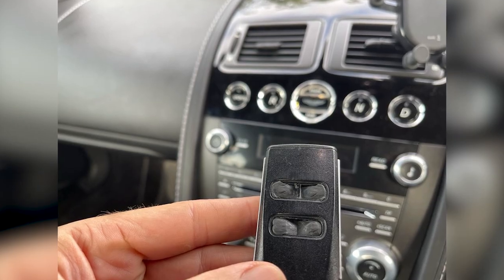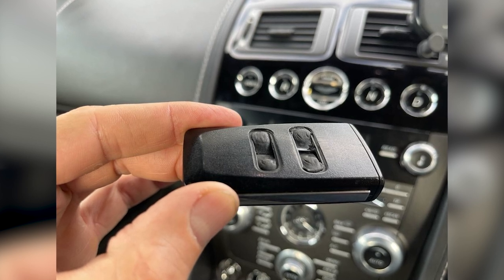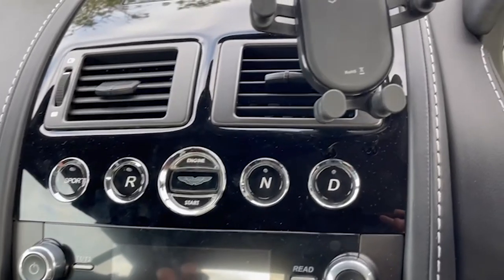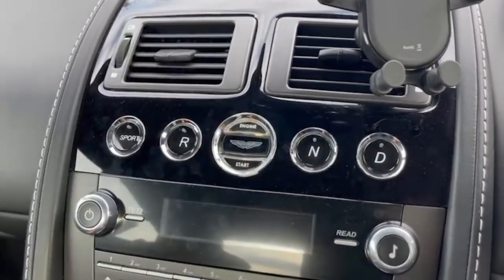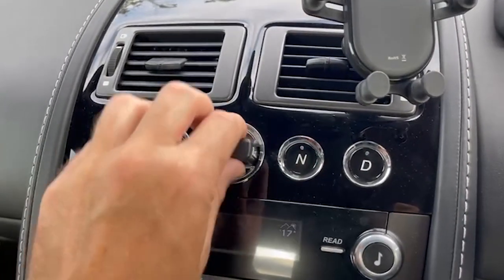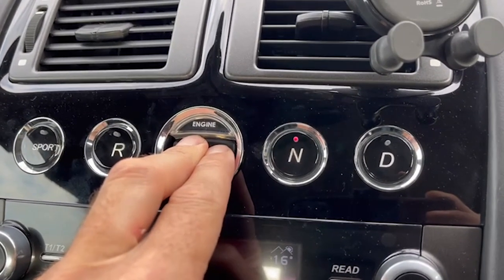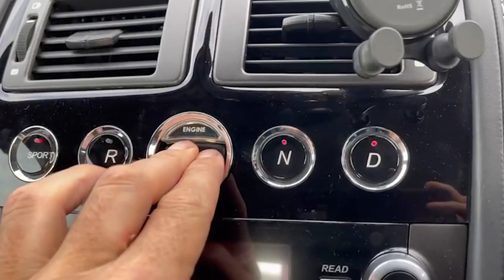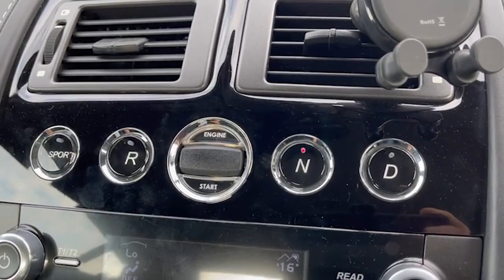Check your worn-out key doesn’t wreck your sportshift clutch! Forum Chat #80